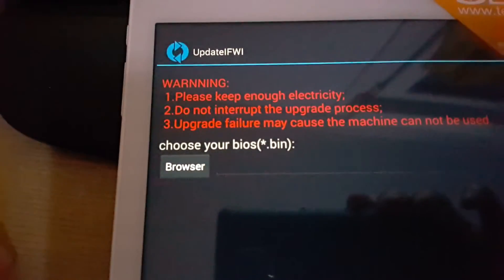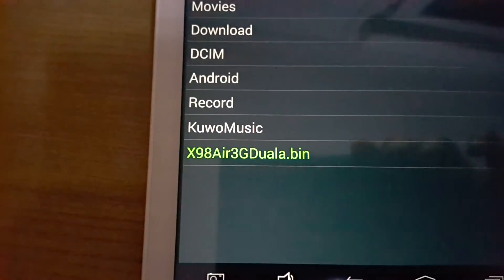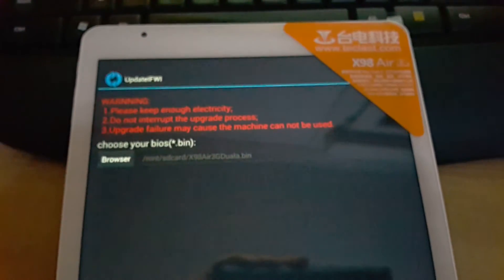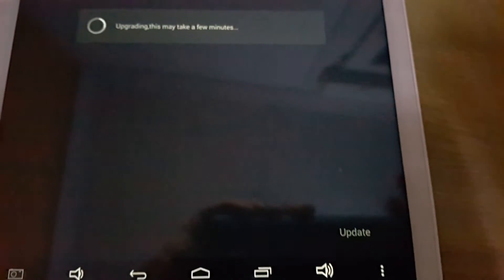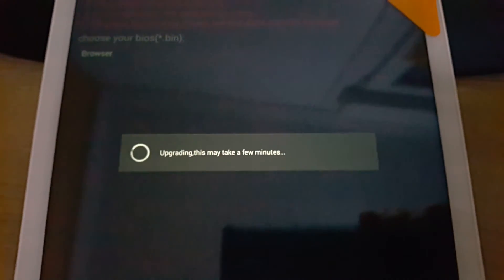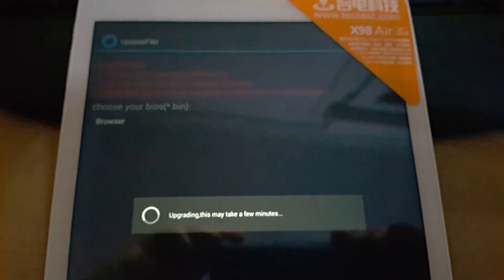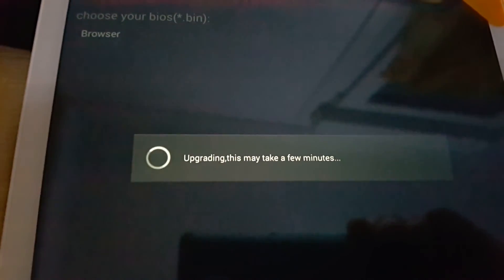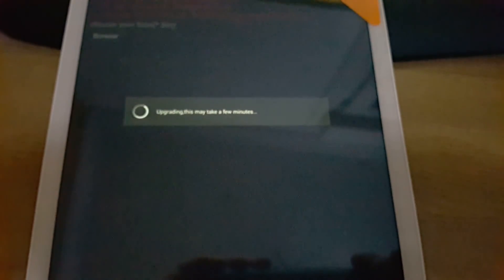Teclast X98 Air 3G C8J7 - Flashing the Dual boot bios direct from Android.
Flashing a Android X98 Air 3G over to the Dual Boot bios.Where to buy Full detailed Teclast X98 Air 3G review

About:

Tech Tablets reviews the latest in Chinese tablets, mobile phones and other related gadgets. We aim to deliver honest reviews, from a user perspective to help you choose the best Chinese tablet for your needs. Covering points that matter to you as a user. Unlike some other review sites we buy the tablet's and are therefore able to give 100% honest reviews without any pressure from manufactures for a positive bias review. If a tablet is a pile of crap, we will tell you it is!